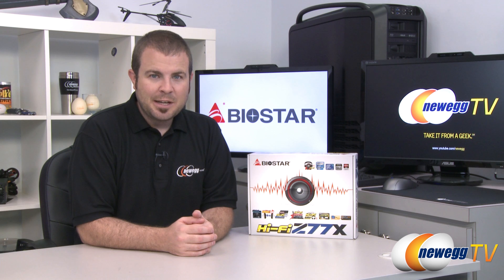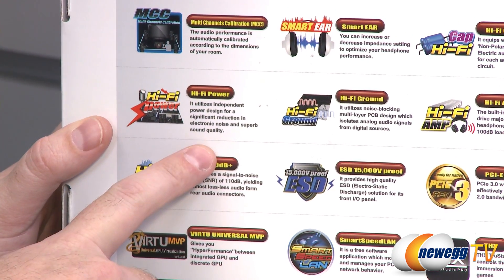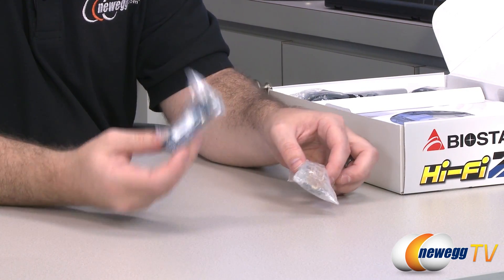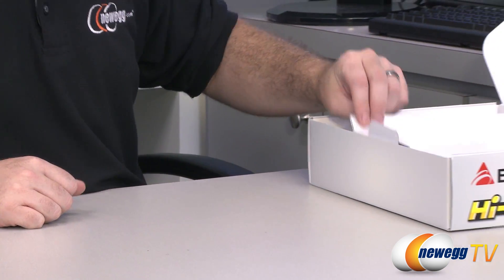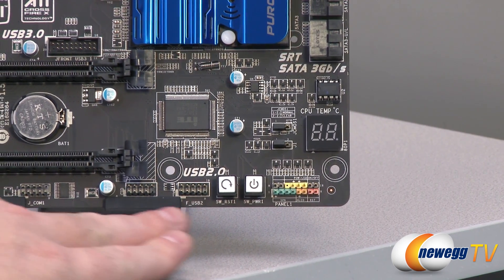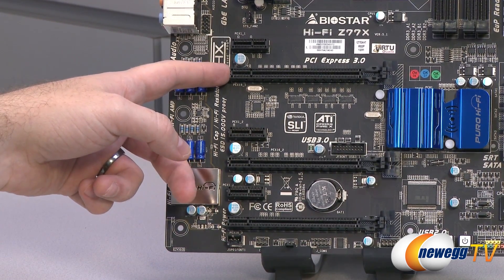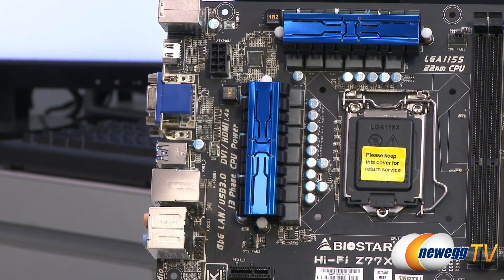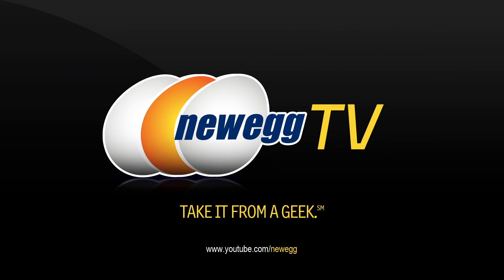Newegg TV: BIOSTAR Hi-Fi Z77X LGA 1155 ATX Intel Motherboard Overview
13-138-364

Here's a Hi-Fi Z77X LGA 1155 ATX Intel Motherboard, made by BIOSTAR, Model: Hi-Fi Z77X 5.x. Check out the video for more info!

BIOSTAR Hi-Fi Z77X 5.x LGA 1155 Intel Z77 HDMI SATA 6Gb/s USB 3.0 ATX Intel Motherboard

- Credits -
Presenters: Paul
Producer: Lam
Camera: Kyle
Post-Production: Anna